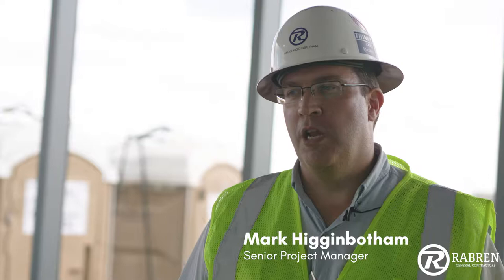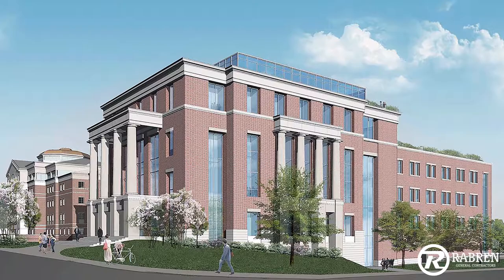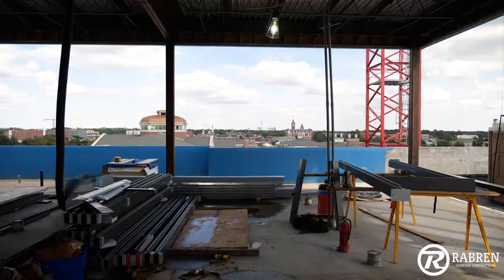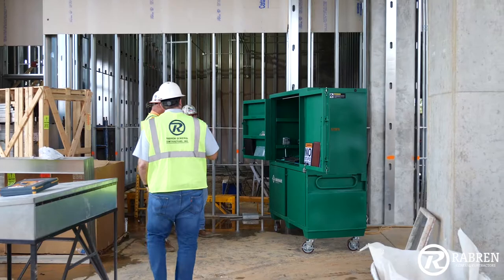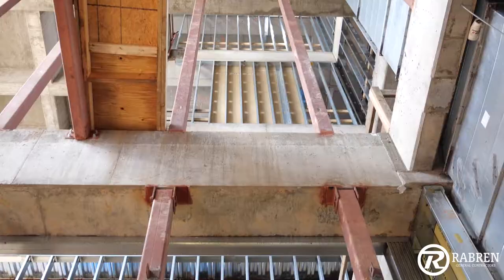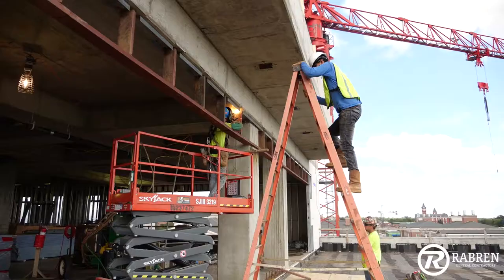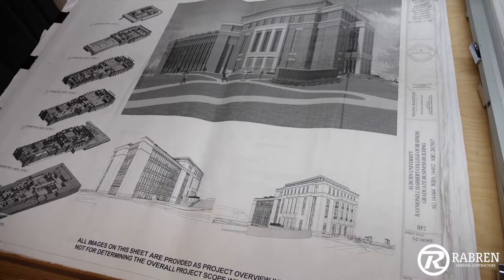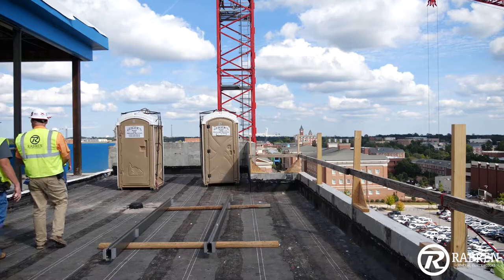Auburn University Graduate Business Building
Harbert College of Business Graduate Building Progress Video

Rabren General Contractors